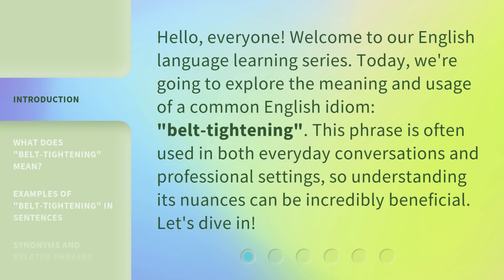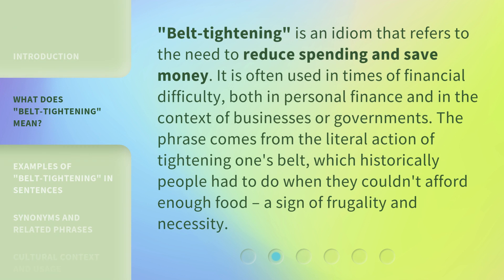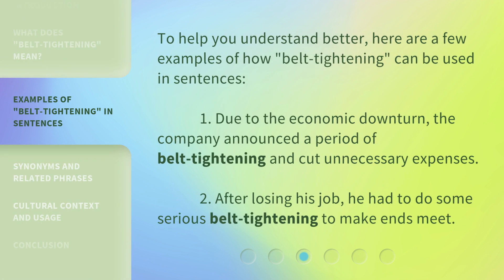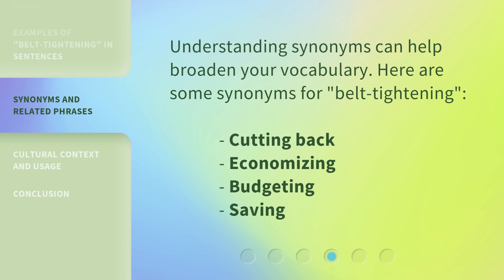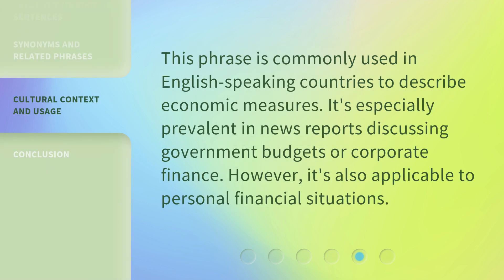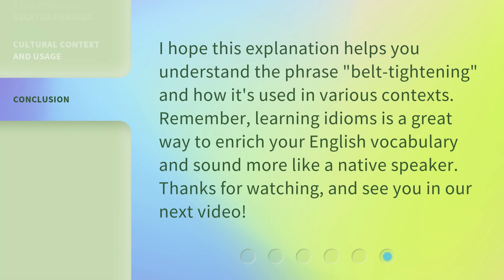Understanding "Belt-Tightening": A Guide to English Idioms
Cracking the Code: Decoding English Idioms • Unravel the mystery behind English idioms with this comprehensive guide. From 'belt-tightening' to 'raining cats and dogs,' learn the true meaning and usage of these commonly used expressions.

00:00 • Introduction - Understanding "Belt-Tightening": A Guide to English Idioms
00:32 • What Does "Belt-Tightening" Mean?
01:00 • Examples of "Belt-Tightening" in Sentences
01:25 • Synonyms and Related Phrases
01:39 • Cultural Context and Usage